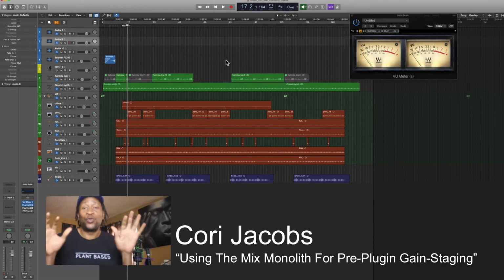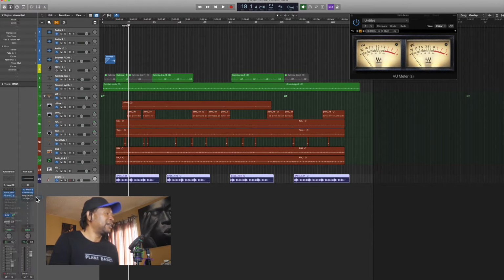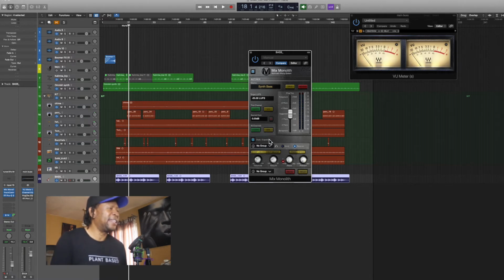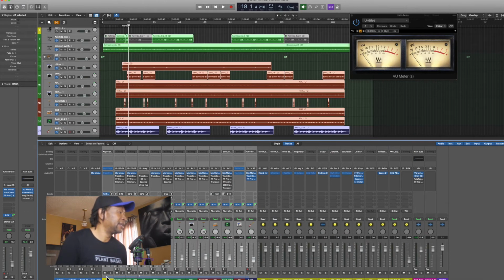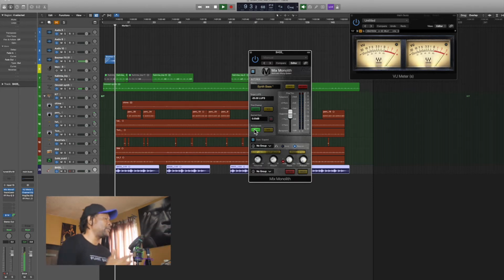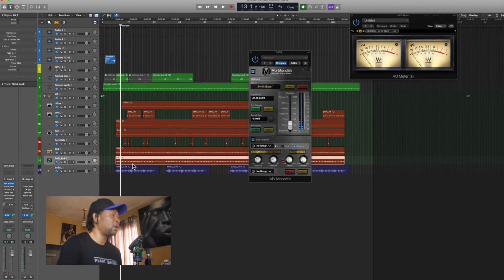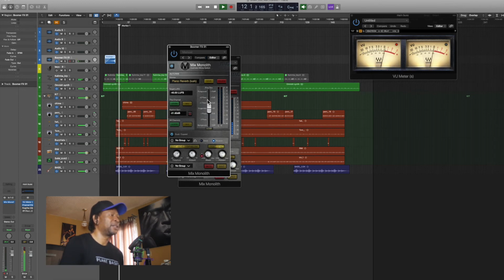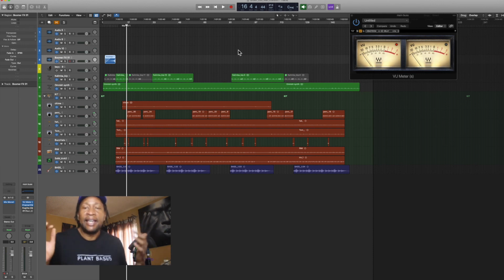Cori Jacobs - Gain-Staging With The Mix Monolith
Cori Jacobs demonstrates how he utilizes the Mix Monolith to gain-stage his other plugins by placing it in the first insert slot of every track during mixdown.